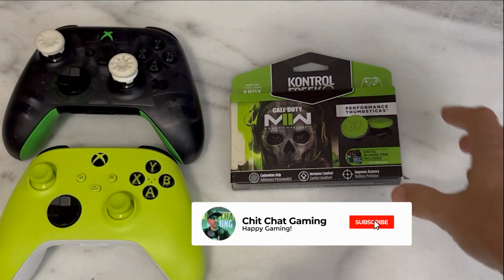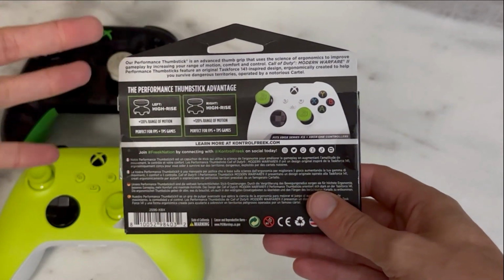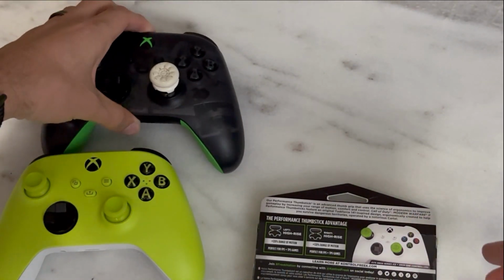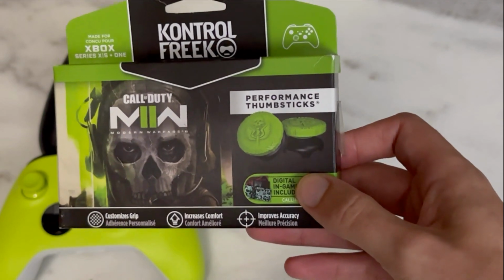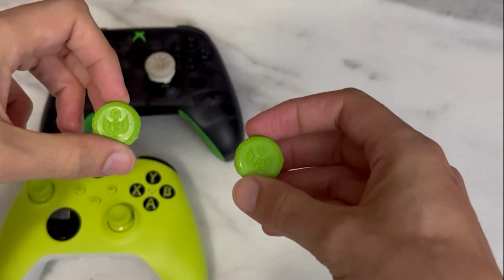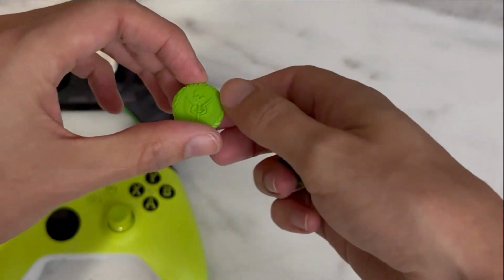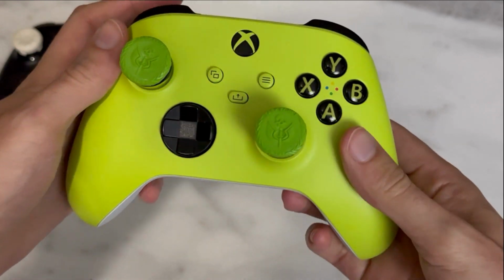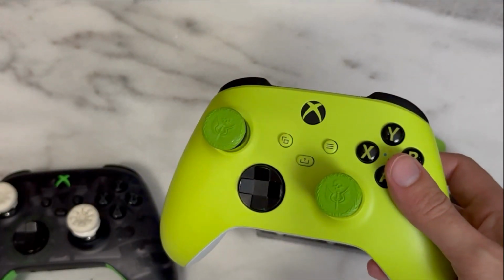Kontrol Freek - Call Of Duty Modern Warfare 2 Unboxing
Let's check out the new Call Of Duty Modern Warfare 2 Kontrol Freeks!

Game is available October 28th 2022!